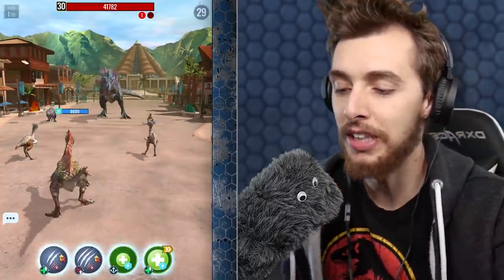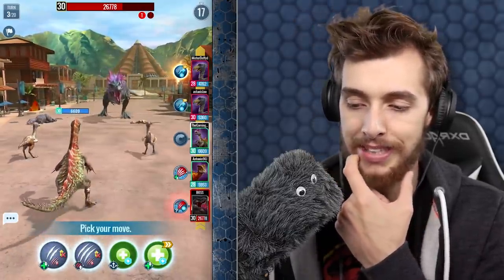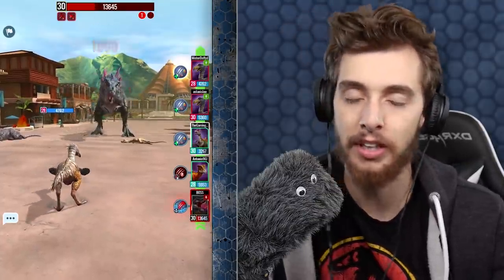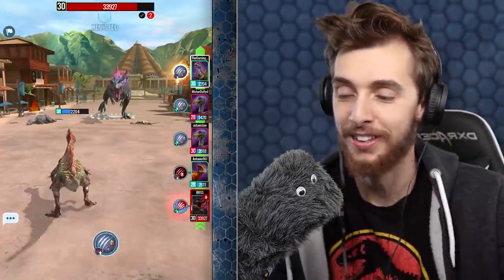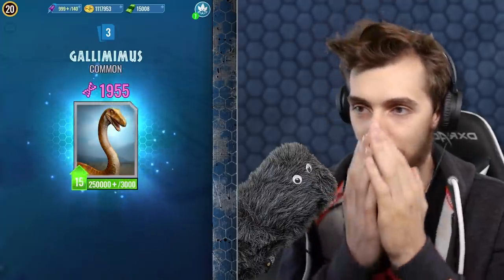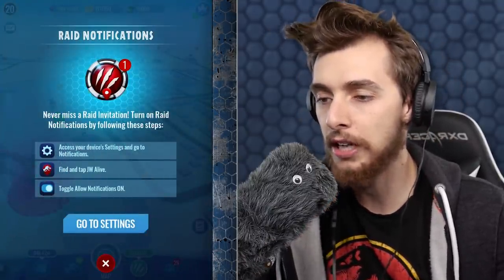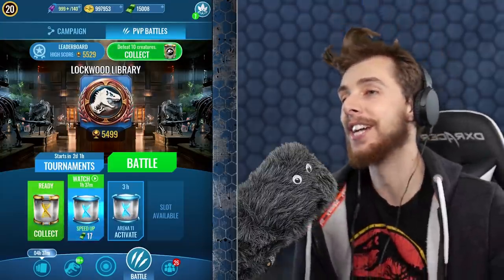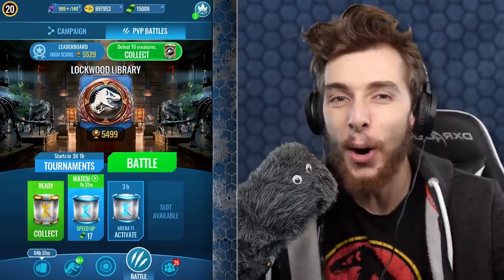ARE WE GOING TO UNLOCK GODZILLA REX?!? - Jurassic World Alive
Could this be the time we unlock the epic Godzilla Rex?!